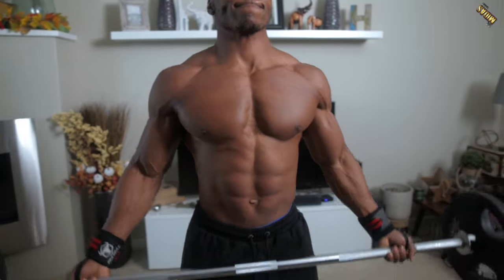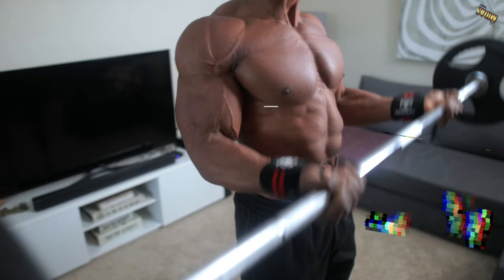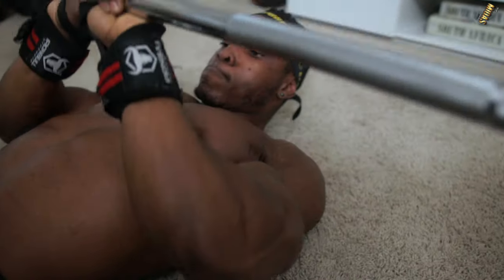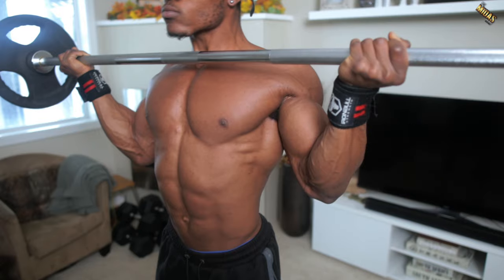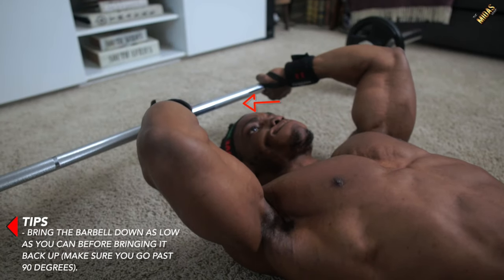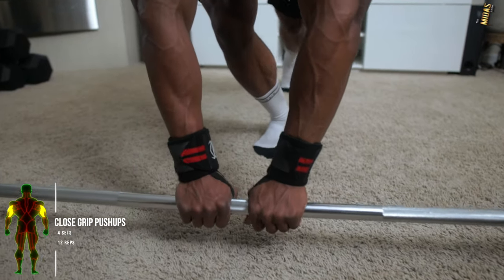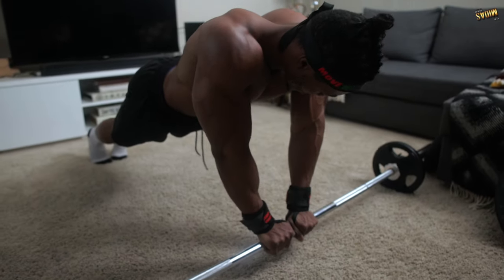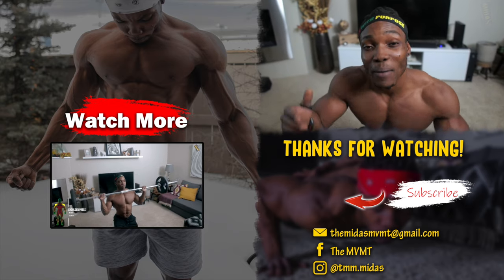BARBELL BICEP AND TRICEP WORKOUT | NO BENCH | WORKOUT FOR BIGGER ARMS!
Barbell Bicep and Tricep Workout No bench needed. Do this workout if one of your goals is to build bigger biceps. All you need for this workout is a barbell and some weight plates.
WORKOUT ROUTINE
Intro - 00:00
1. Bicep Curls - 0:33
2. Close Grip Press - 1:23
3. Wide Bicep Curls - 2:28
4. SkullCrushers - 3:27
5. Reverse Bicep Curl - 4:46
6. Close Grip Pushups - 5:25
No more than 2 Min Rest Time between Sets and Exercises.
Say hello on Instagram - @tmm.midas
Try Amazon Prime for 30 days FREE
WORKOUT EQUIPMENT (DUMBBELLS, KETTLEBELL ETC.)
WORKOUT SUPPLEMENT RECOMMENDATIONS
Whey Protein Isolate (Less Sugar/Fats/Carbs - Pure Protein Source)
Whey Protein Concentrate (More Sugar/Fats/Carbs)